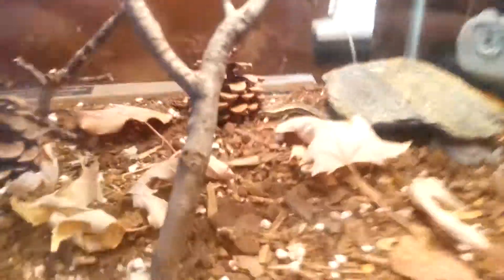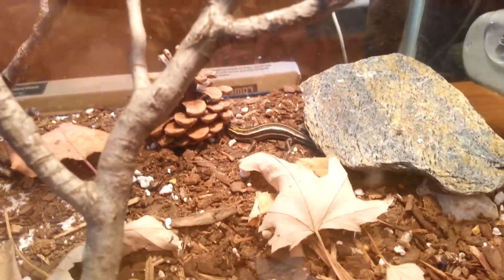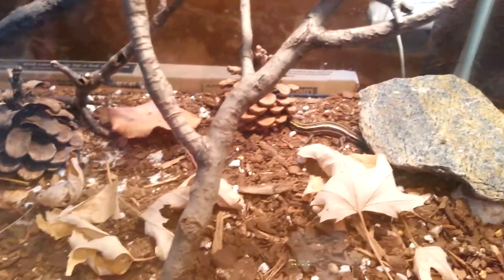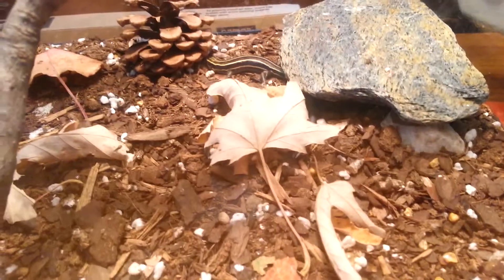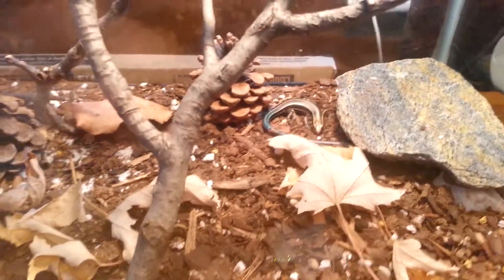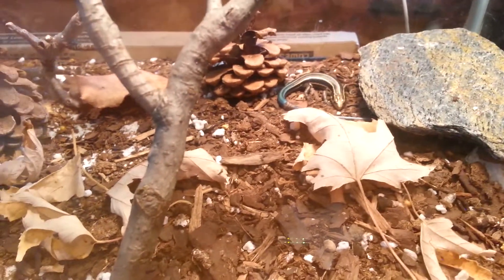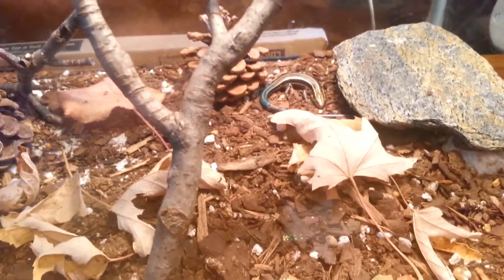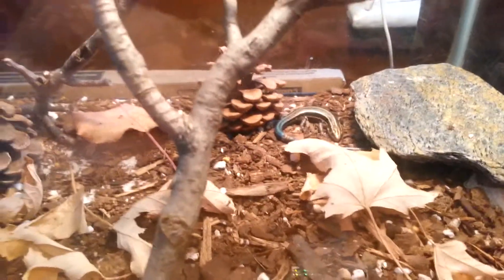Blue tailed skink update